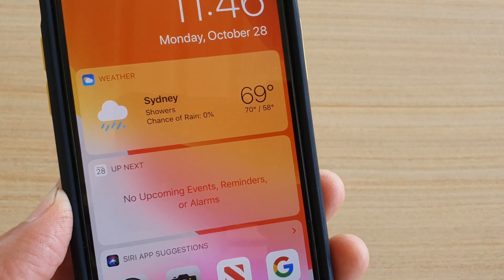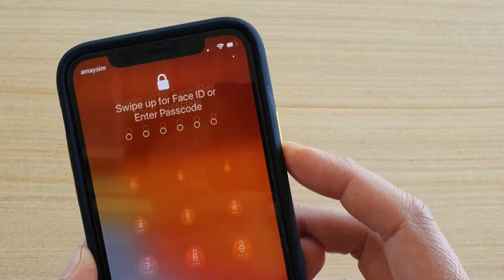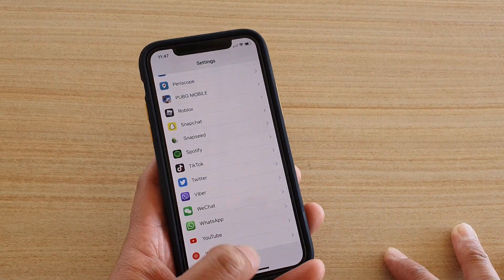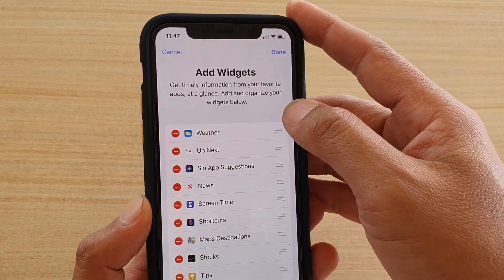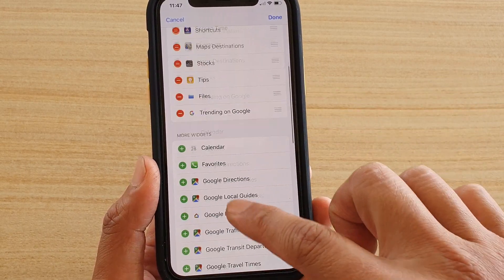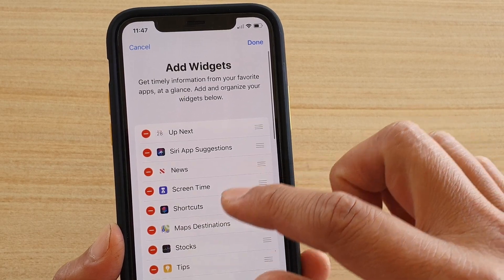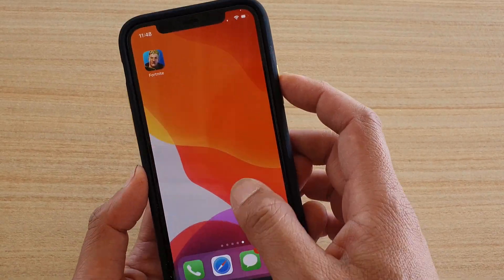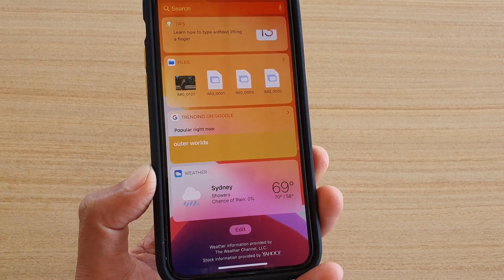iPhone 11 Pro: How to Add / Remove Weather Widget to Lock Screen / Today View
Learn how you can add or remove weather widget to lock screen or Today View screen on iPHone 11 Pro.

iOS 13.